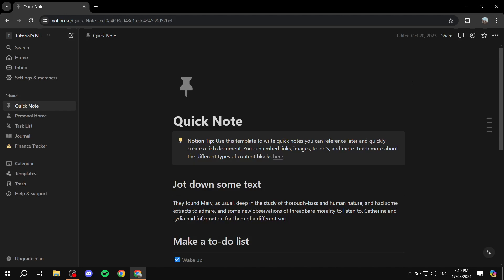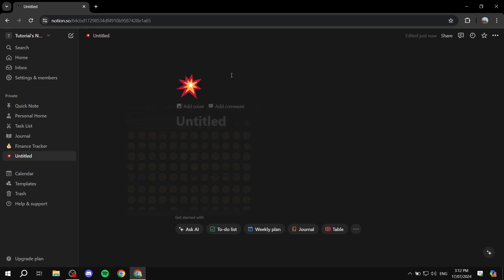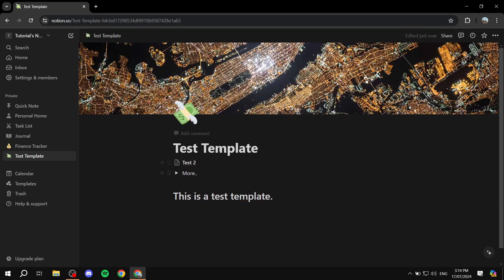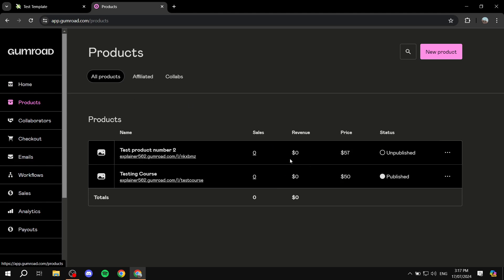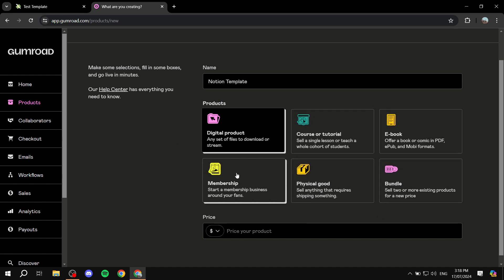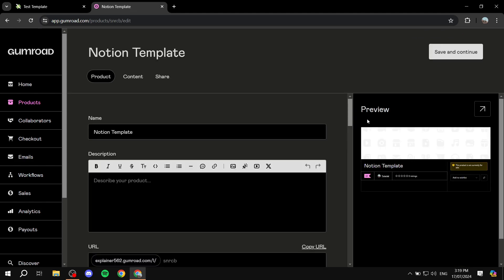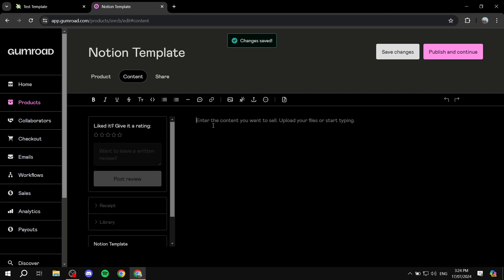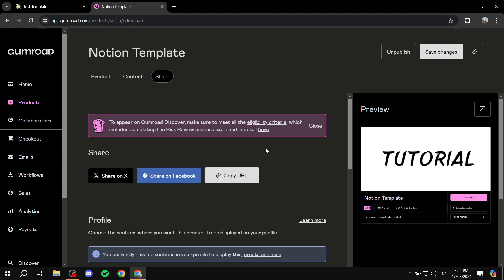How to Sell Notion Templates on Gumroad | Full Tutorial 2025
If you are looking for a video about How to Sell Notion Templates on Gumroad, here it is!